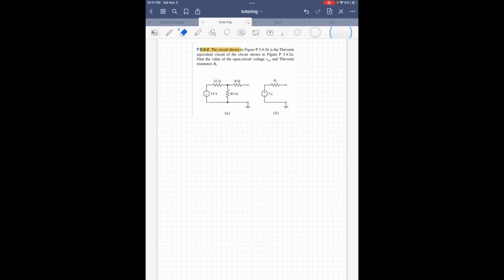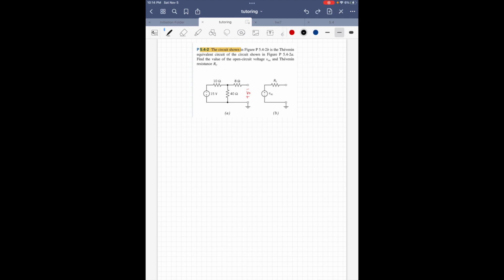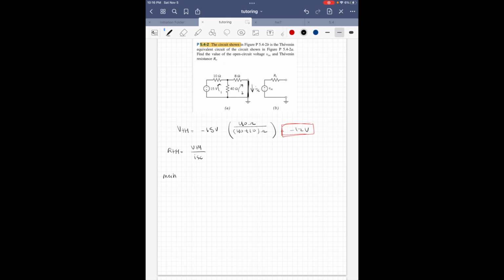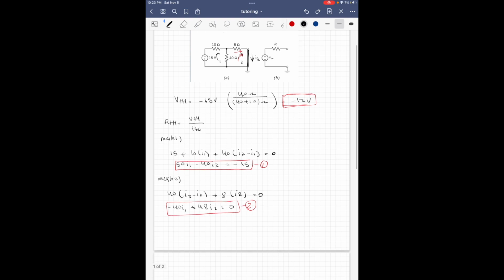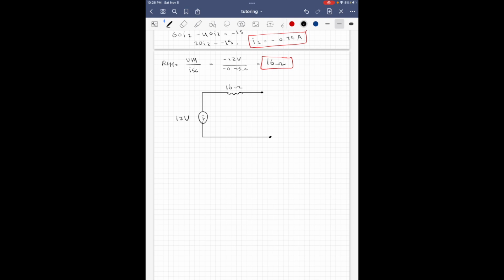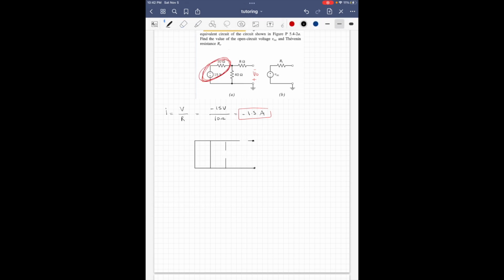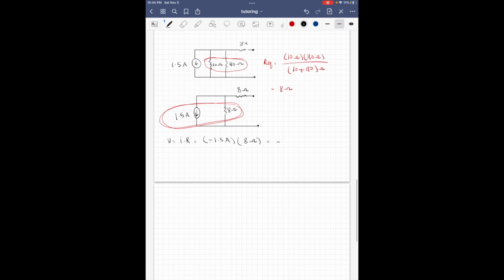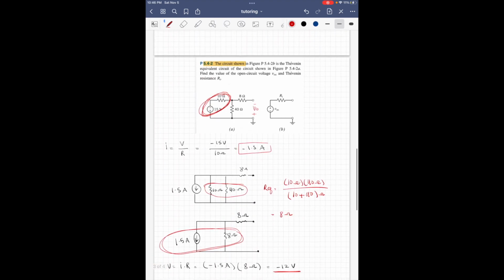ECE3320 or 3300 - Introduction to Electrical Circuits - Thevenin Equivalent Circuit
ECE3320
Introduction to Electrical Circuits
Professor John Liu
Thevenin Equivalent Circuit
Wayne State University Tau Beta Pi
Fall 2022